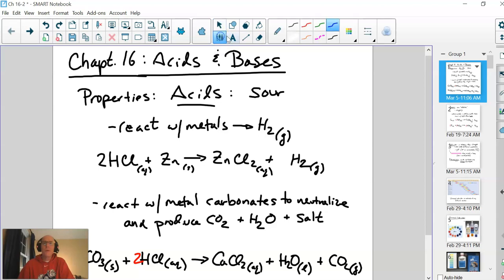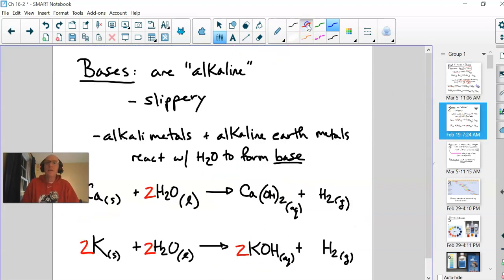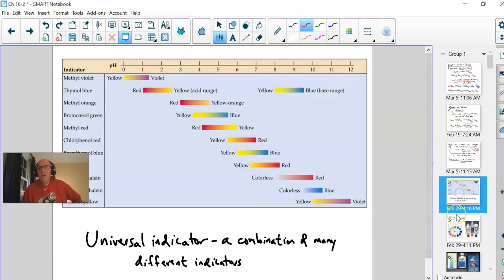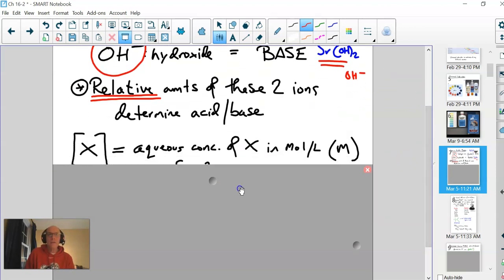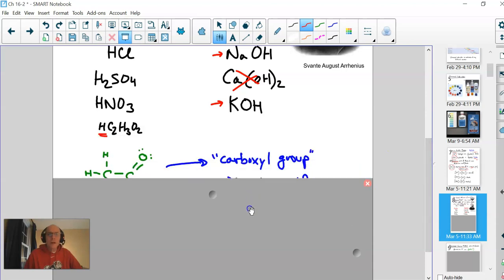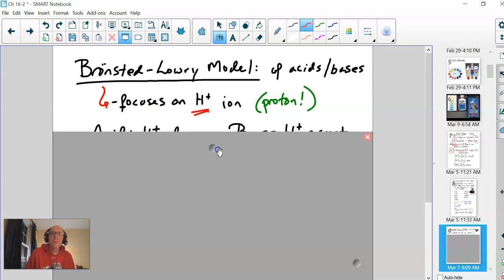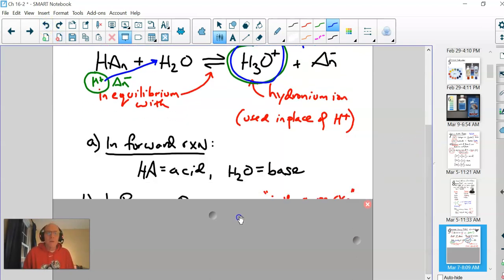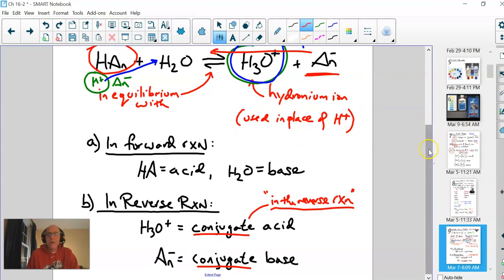STA Honors Chem: Video 16.1